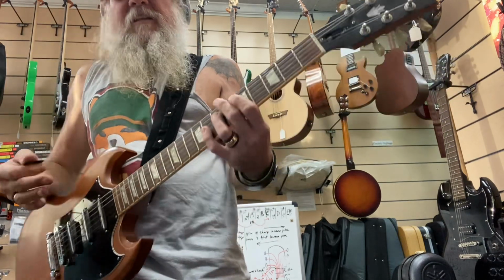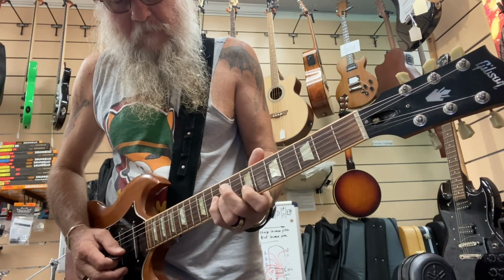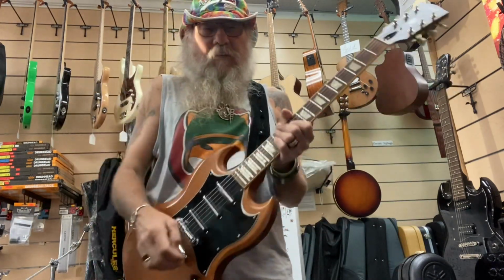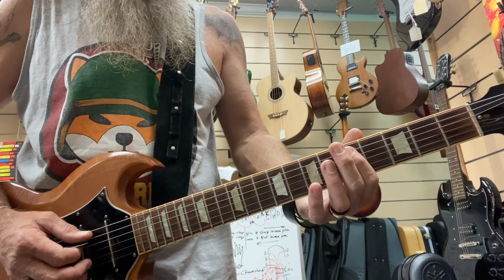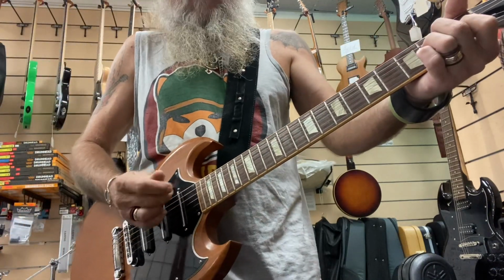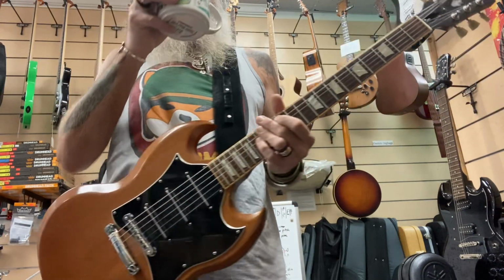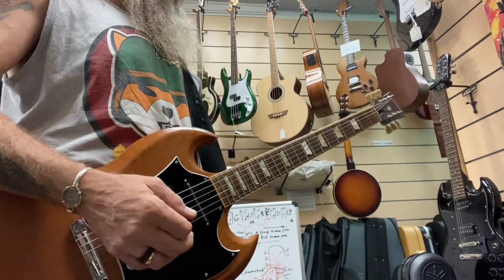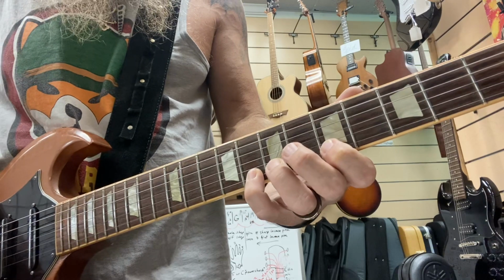A Minor Scale (C major scale) 7 notes 5 note pentatonic A minor Scale MUSIC Fretboard theory LESSON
2:11 why i need strap locks lol.